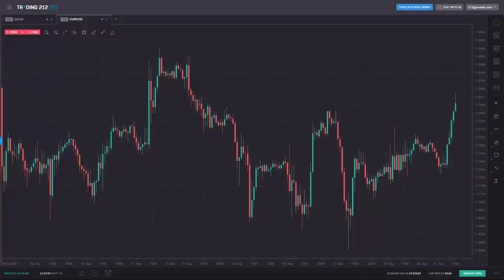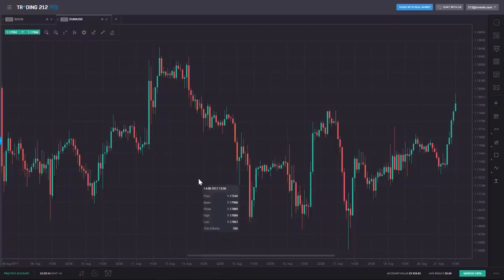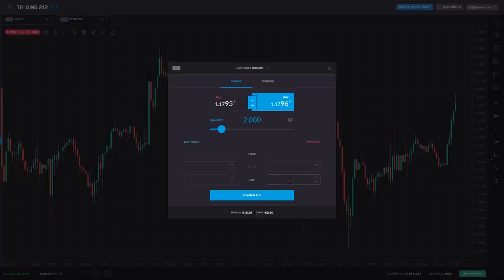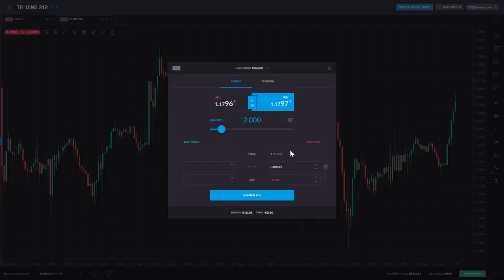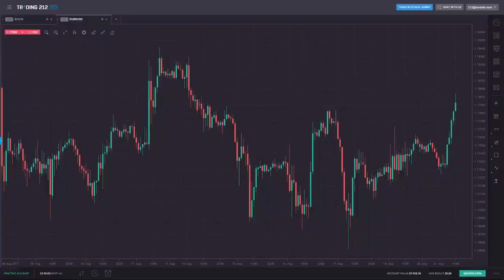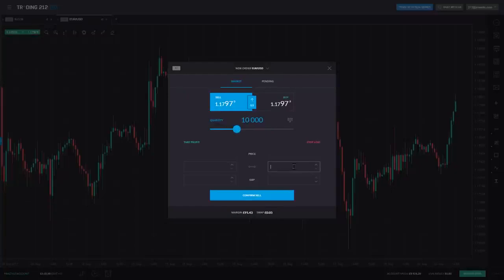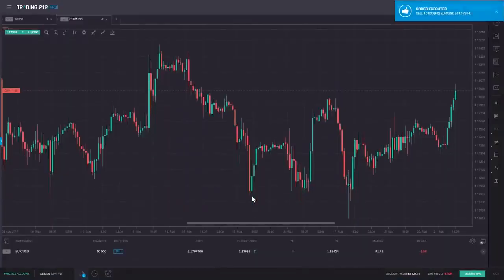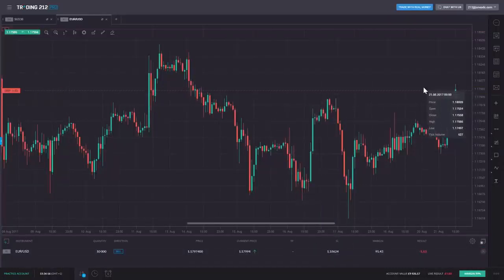3 Tips for Stop Losses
TRADER